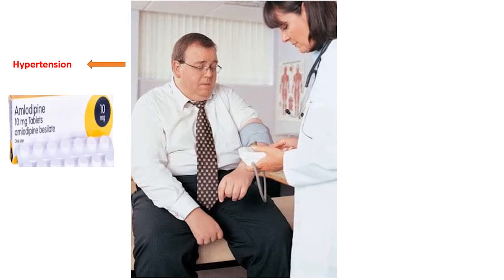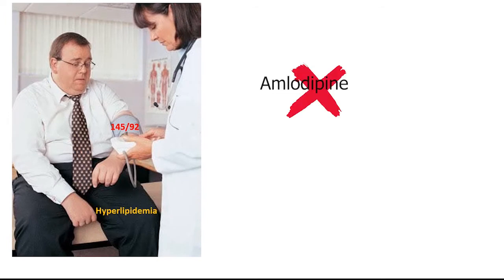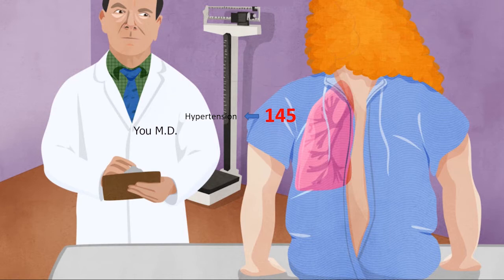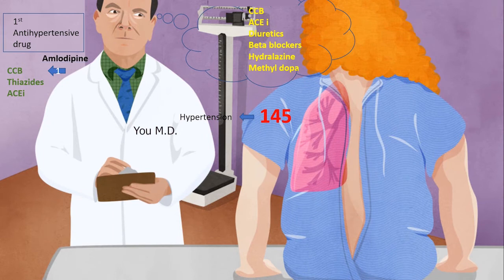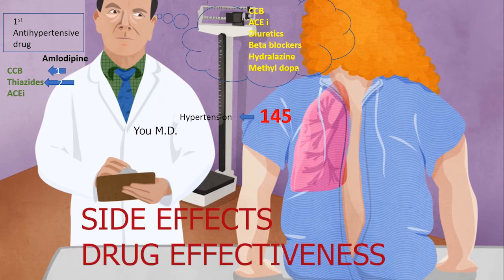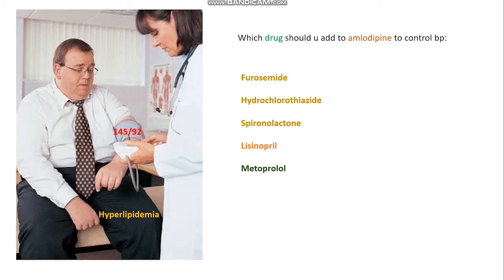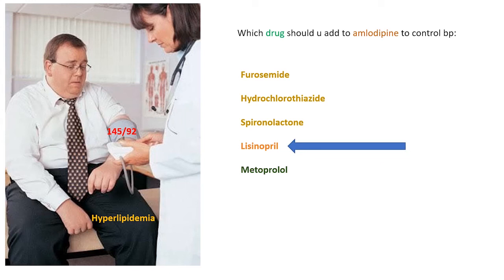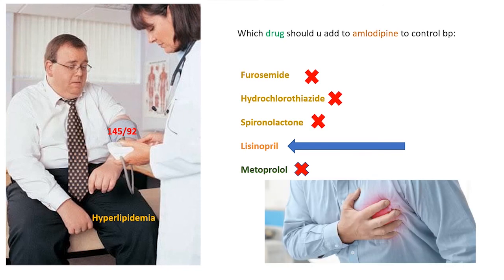Treatment of hypertension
This is a video of a USMLE step 1 case from one of the famous question banks.

My goal is to make solving these cases as fun and easy to recall as possible.
0:00
1:26